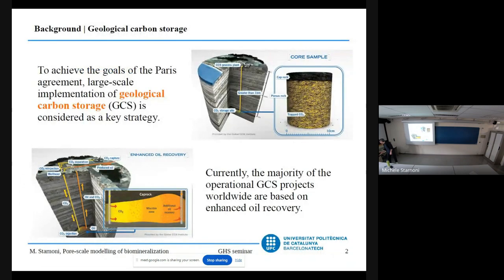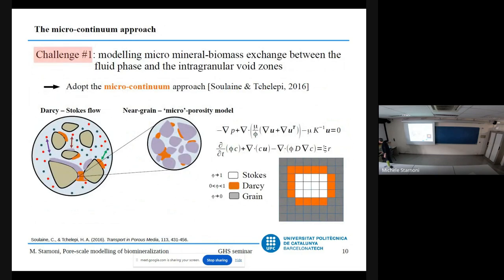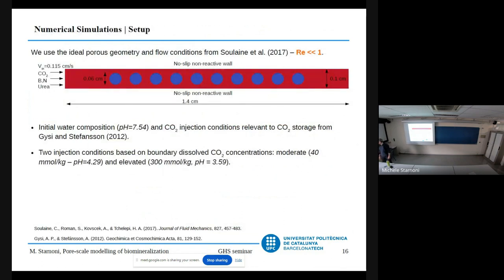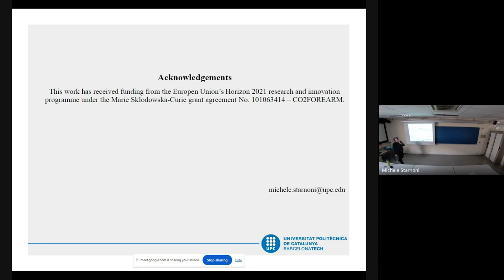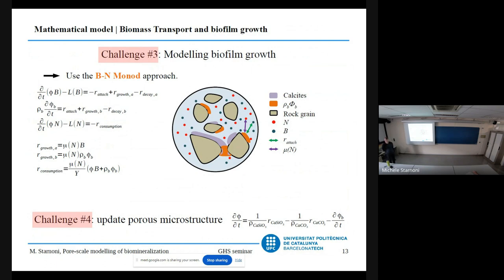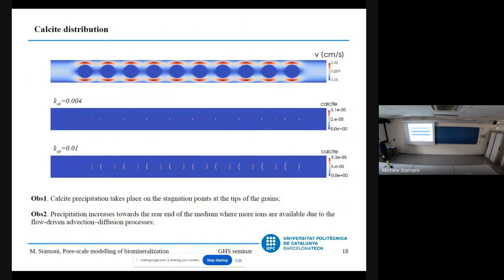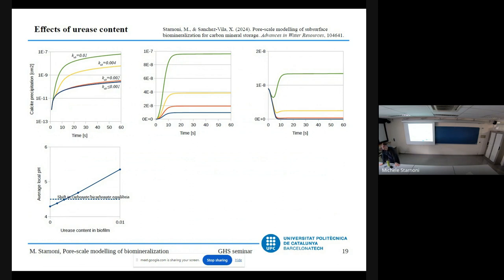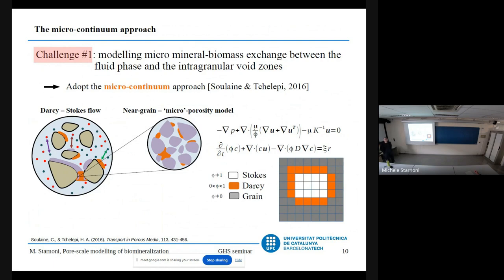PORE-SCALE MODELING OF SUBSURFACE BIOMINERALIZATION FOR CARBON MINERAL STORAGE - WEBINAR UPC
PORE-SCALE MODELING OF SUBSURFACE BIOMINERALIZATION FOR CARBON MINERAL STORAGE:

Autor: Michele Starnoni (PhD student)

Abstract:
Large-scale implementation of geological carbon sequestration is considered as a key strategy to limit anthropogenic warming to 1.5 – 2 °C, as set out in the Paris Agreement. We are interested in a viable alternative represented by injecting CO2 into reactive rock formations, e.g. basalts, to facilitate rapid carbon mineralization, and therefore increase storage security. Our particular interest lies in microbially enhanced carbon mineralization: biological catalysts are utilized to alter reaction rates and further enhance carbon mineralization.
In this talk, we propose a micro-continuum formulation of coupled flow and bio-geochemical reactive transport at the pore-scale, in which the reactive transport model is fully coupled with a biomass-nutrient growth model. In order to assess the role of biological catalysts in enhancing carbon mineralization, we present simulations results and sensitivity studies of an application case of carbon mineralization in an idealized porous geometry with and without biomass growth at conditions relevant to CO2 storage in ultramafic rocks. Results clearly highlight the role of the biomass in enhancing the pH of the aqueous solution, a process called “bioalkalinization”, thereby leading in a highly non-linear way to enhanced calcite precipitation, resulting in an interesting potential methodology for CO2 immobilization.